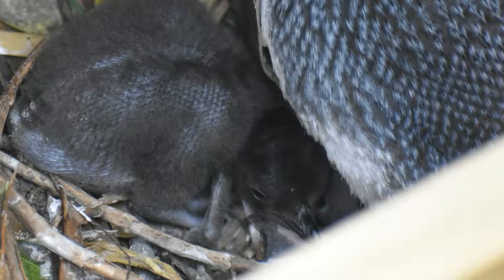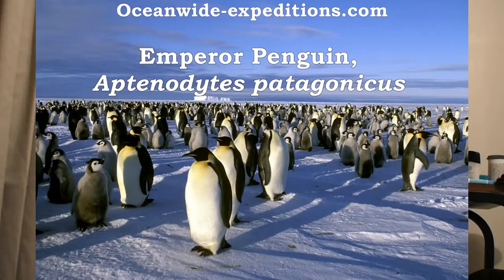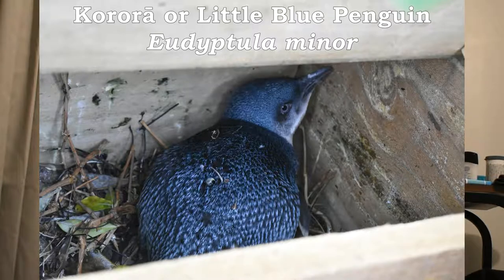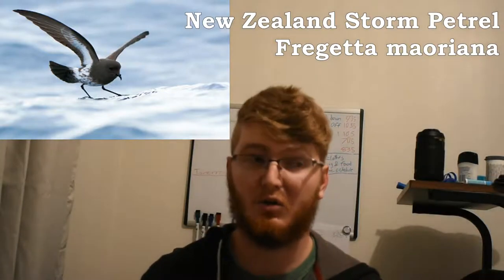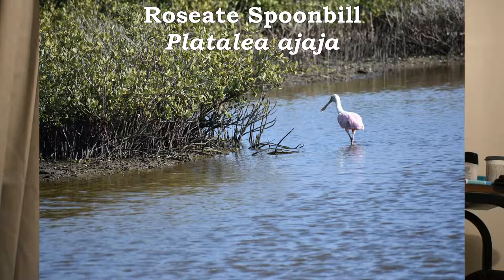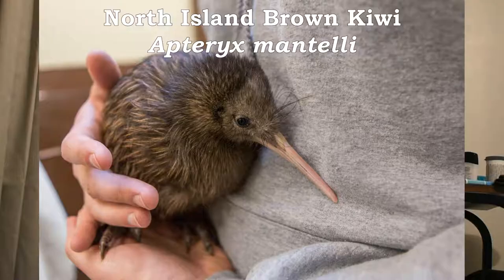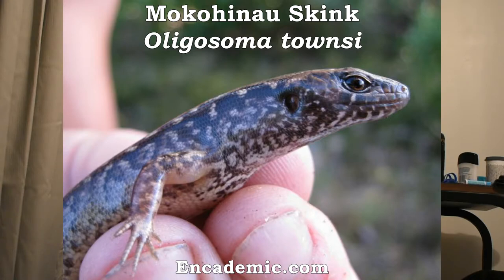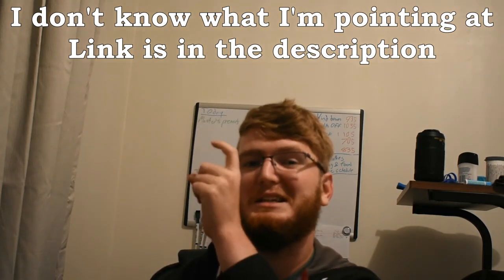Q&A with SMA- Mokohinau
Answering some questions sent in from the class, I hope these helped out a bit and you learned more about New Zealand and seabirds!

And check out the Tawaki comics and support penguin conservation

Follow my outreach Twitter @intyrely_eco